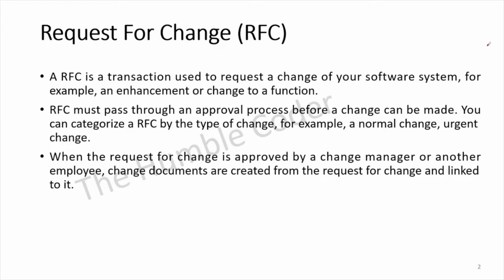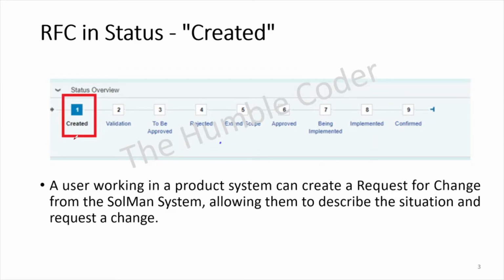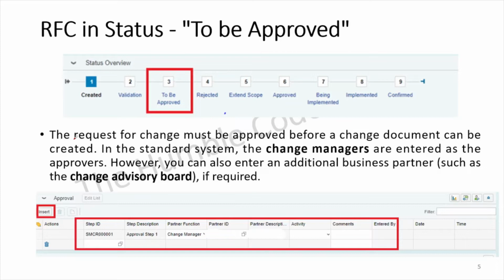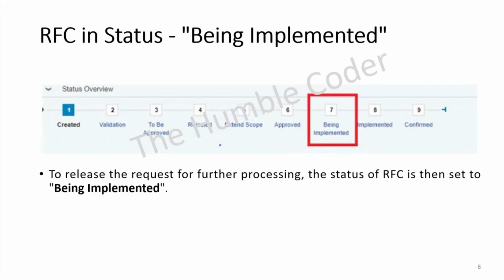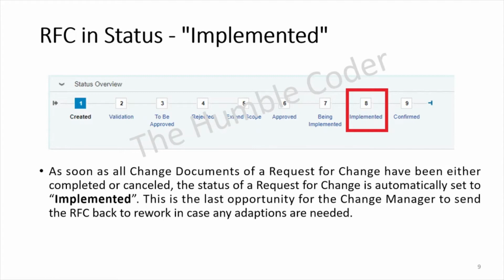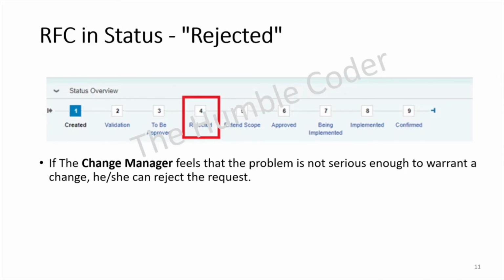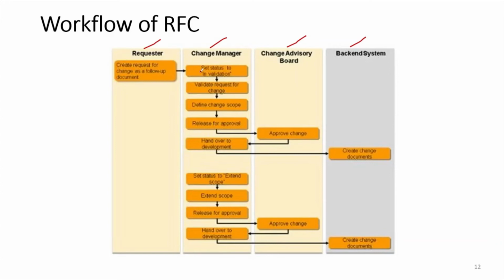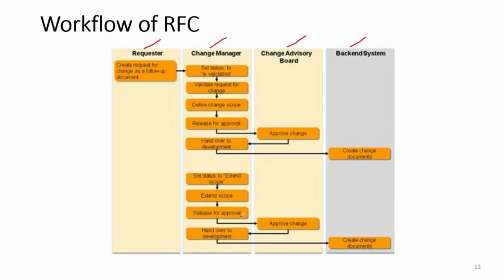Request For Change Workflow in Change Request Management | SAP | SAP SOLMAN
Request For Change Workflow